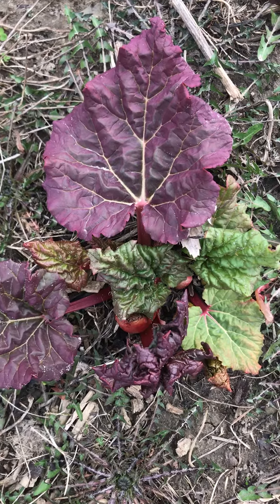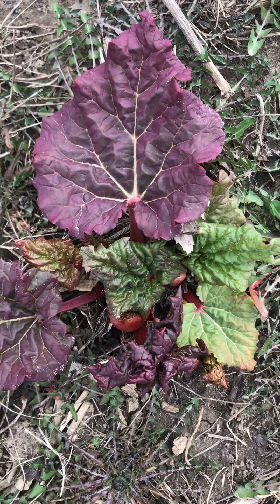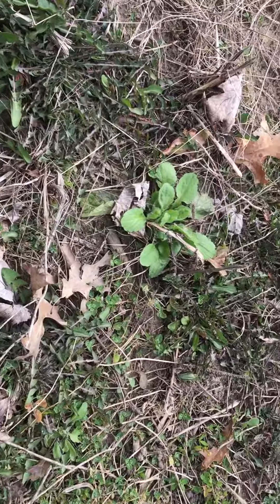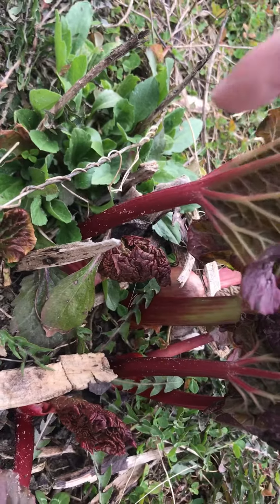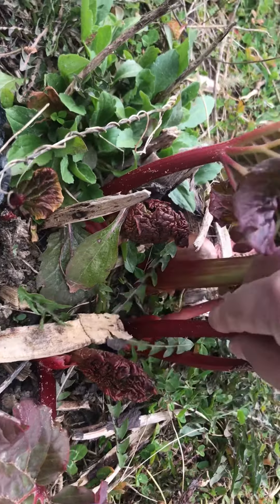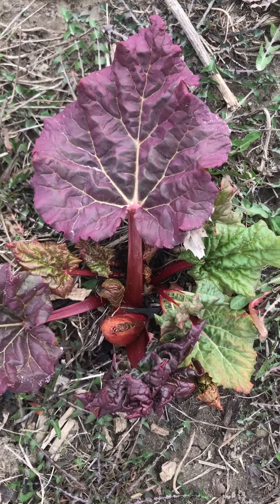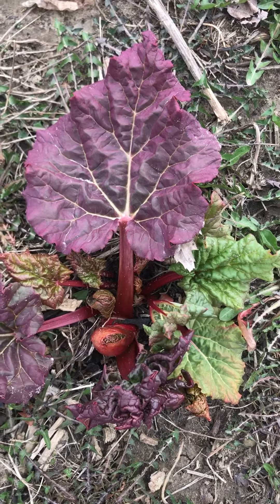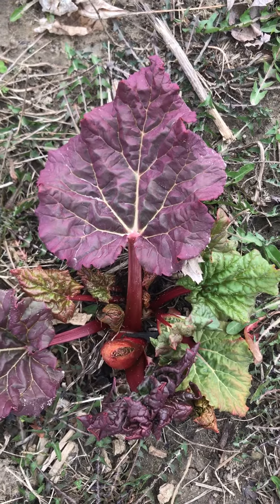Rhubarb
Rhubarb unfurling in the spring